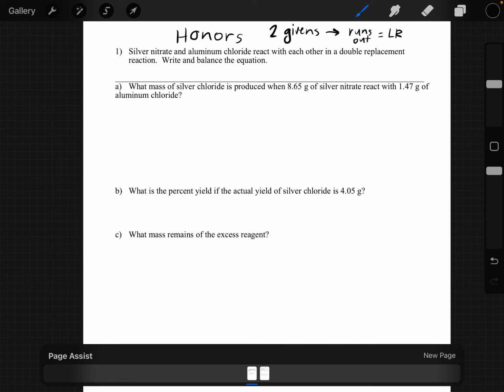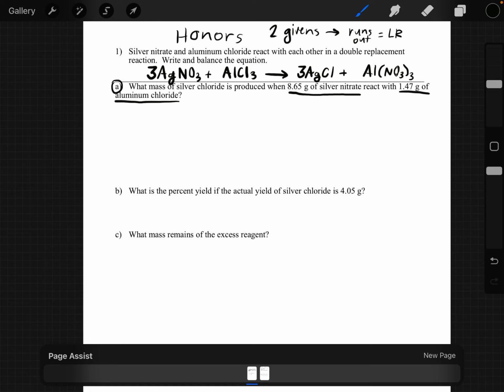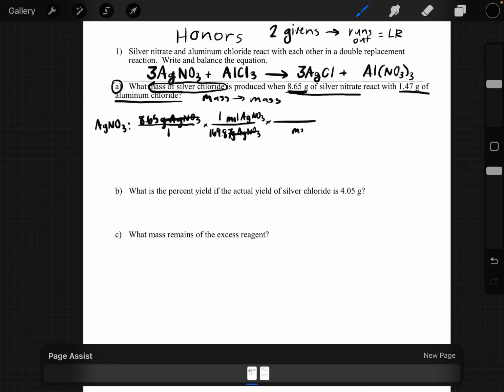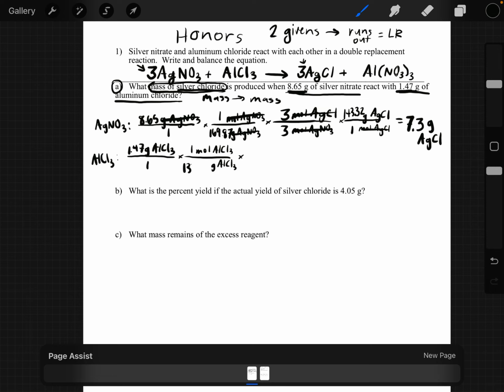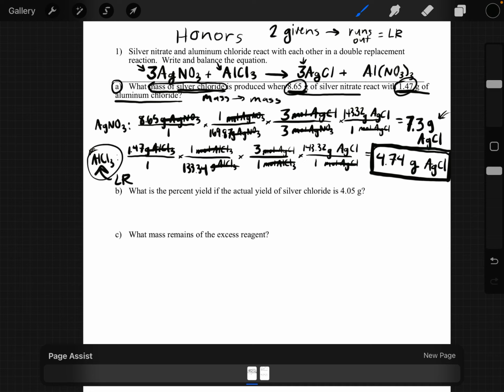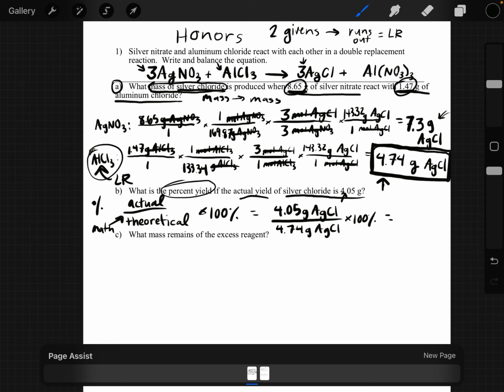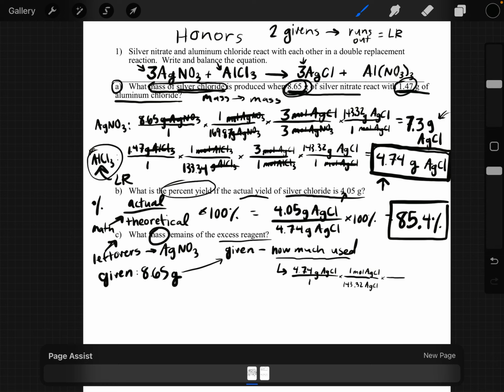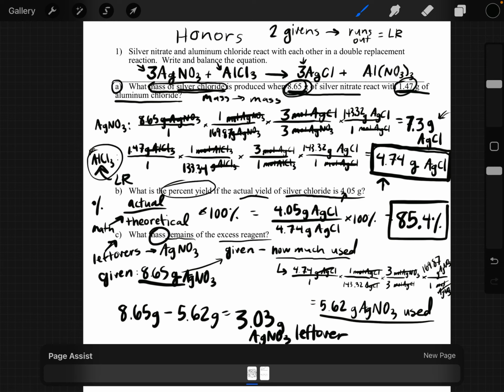Honors: Limiting Reagent Problems